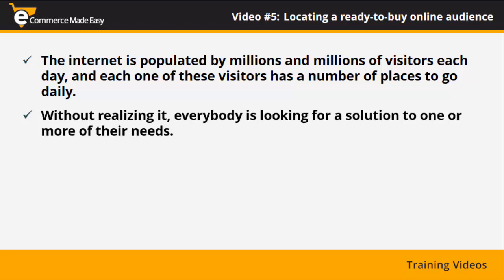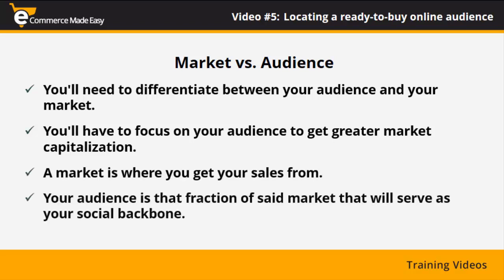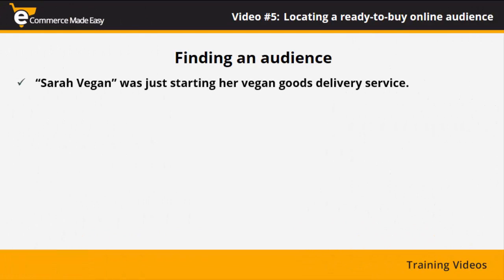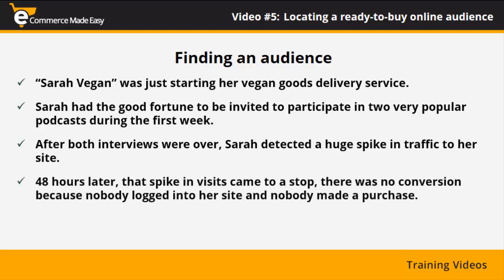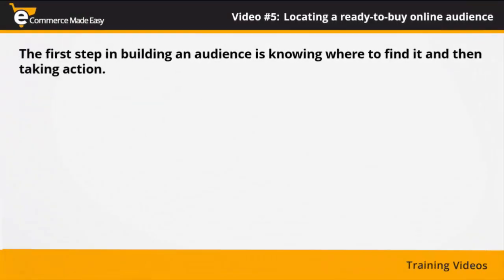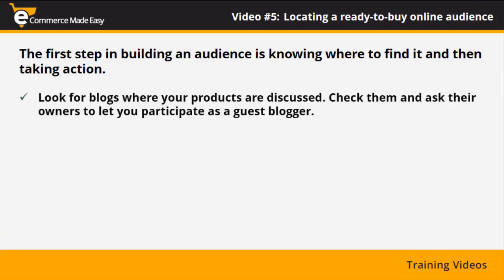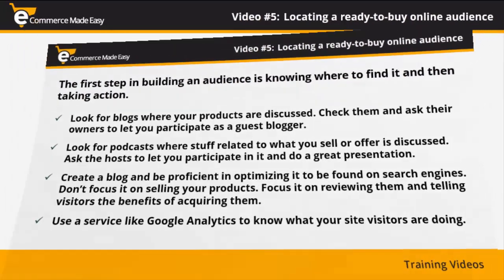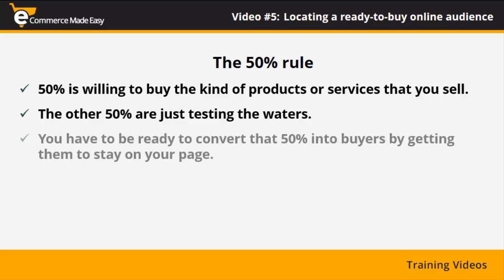How to Start an Ecommerce Business for Beginners - Shopify & Wordpress - Part 5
In this video, we will look at what steps will be covered in our Commerce Made Easy Course. I will show you how to make money using E-Commerce. All you need is a computer or a smartphone, with internet access.